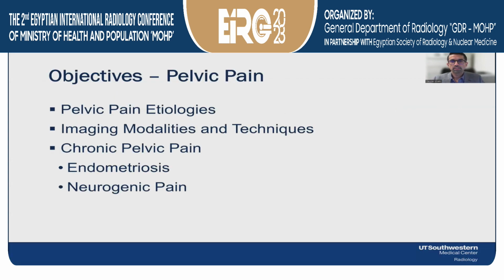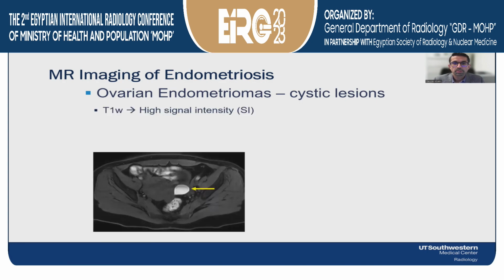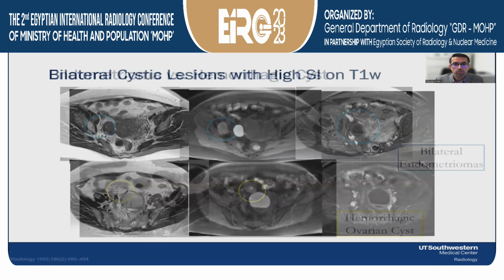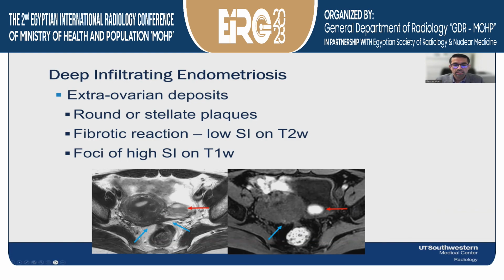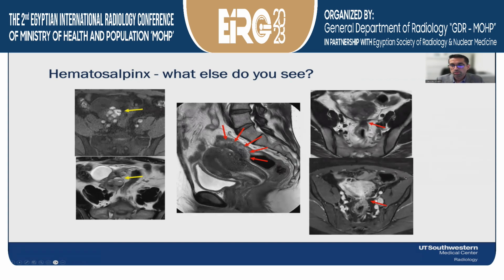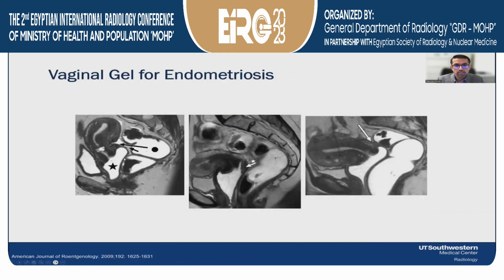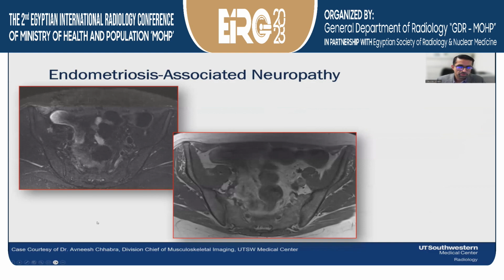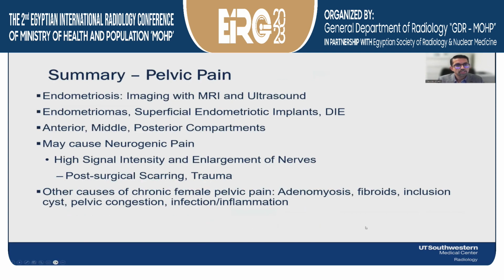Pelvic Pain: Time to Revisit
Prof. Gaurav Khatri 1

1-3 November, 2023
Cairo, Egypt